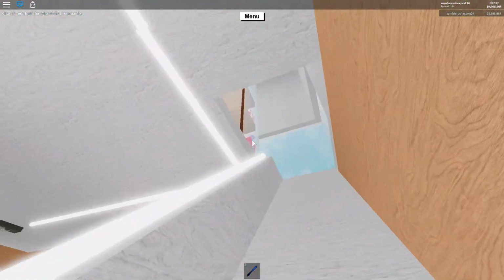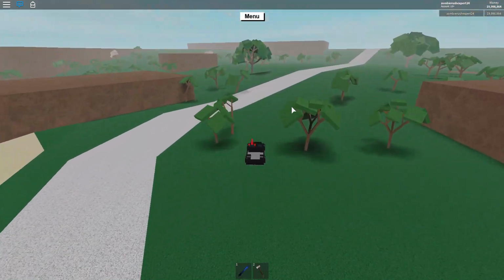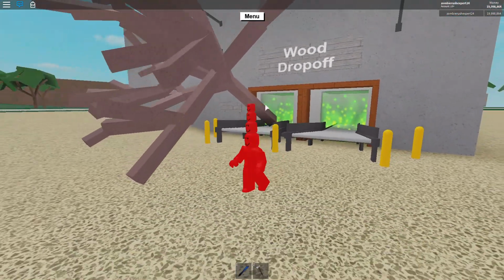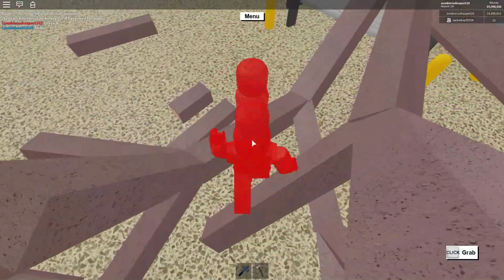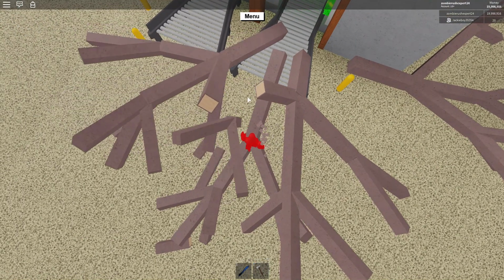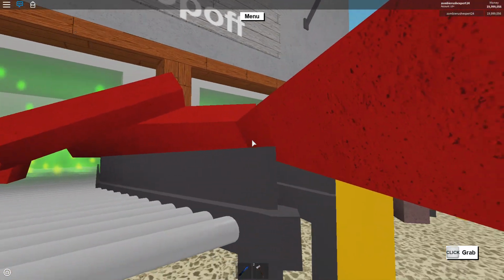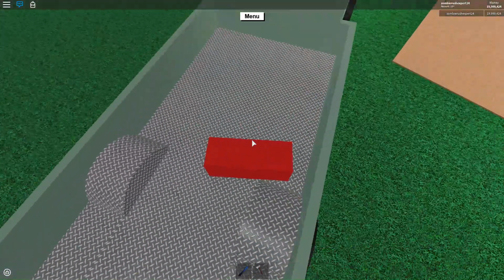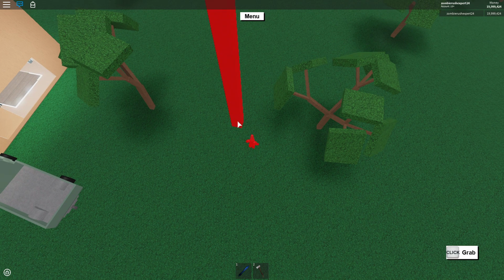Roblox Lumber Tycoon 2- HOW TO MOD WOOD (NEW) (credits to code)